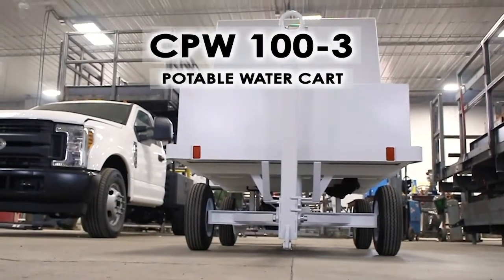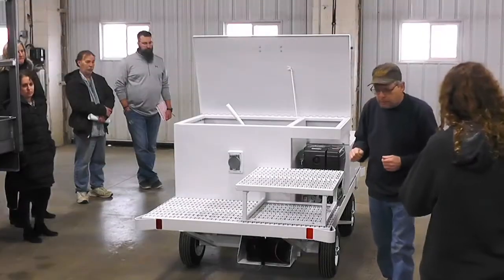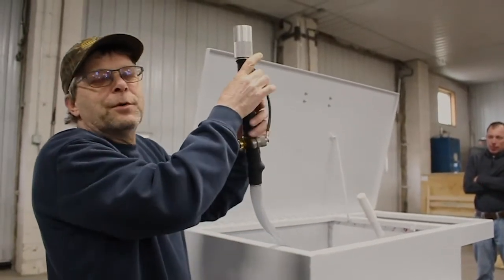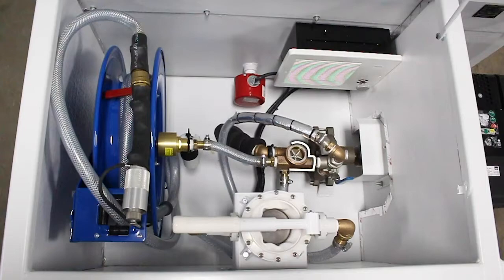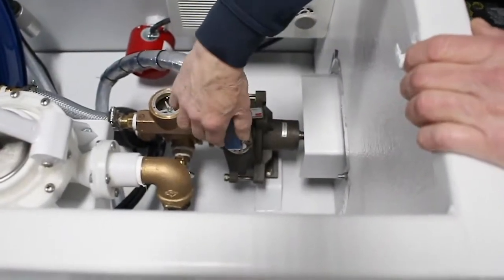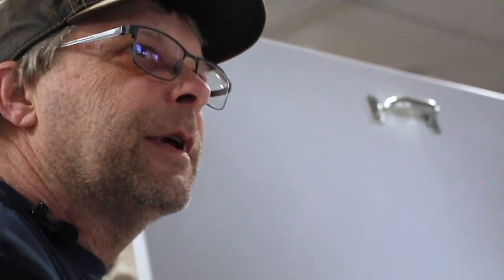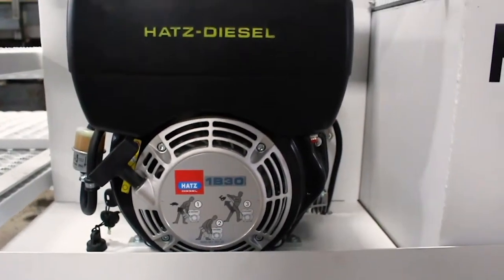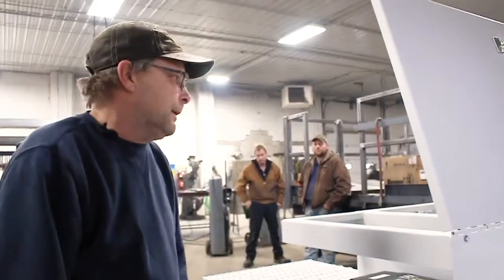Stinar CPW 100-3 Potable Water Cart - Training Video